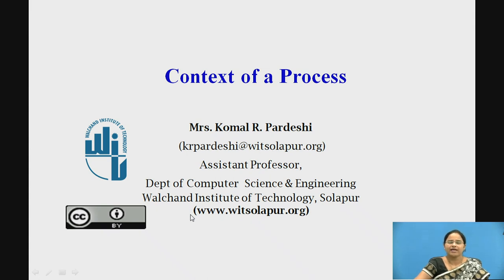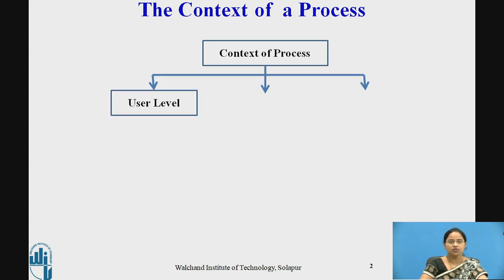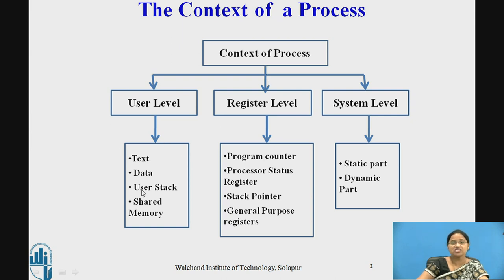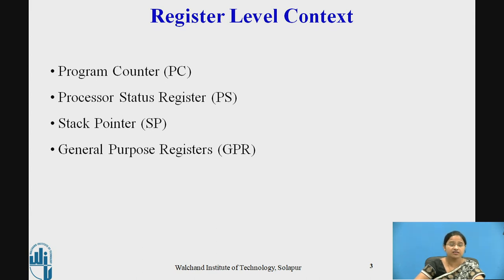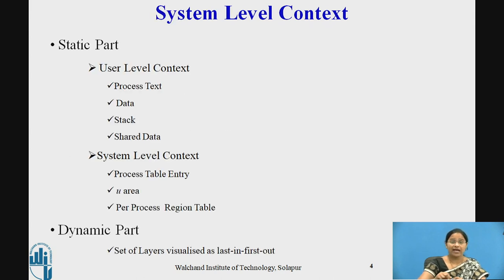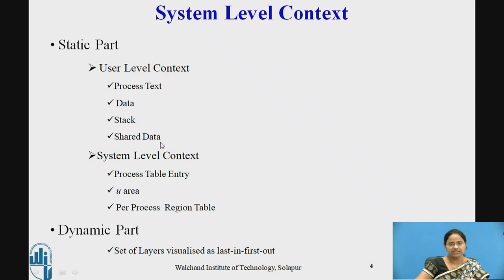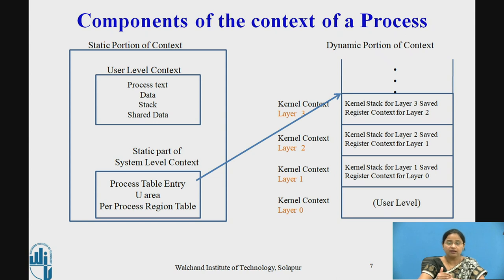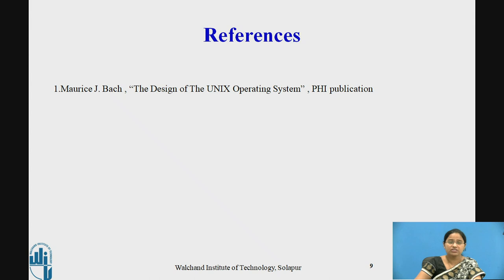Context of a process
User Level, Register Level and System Level